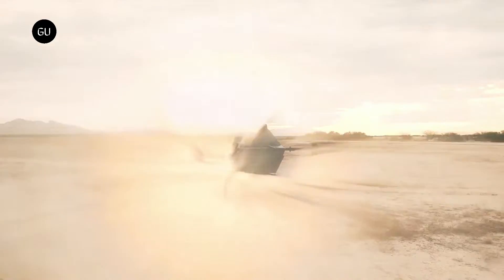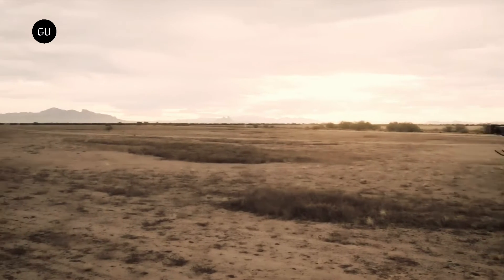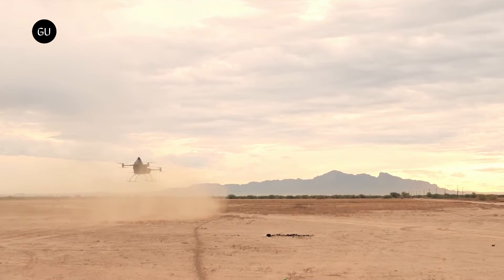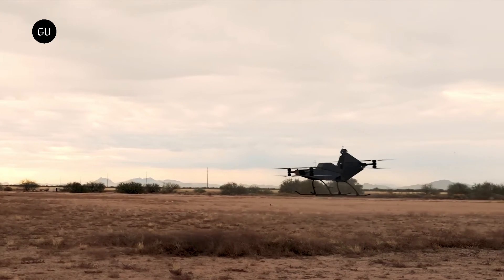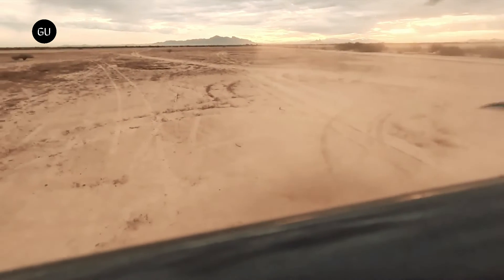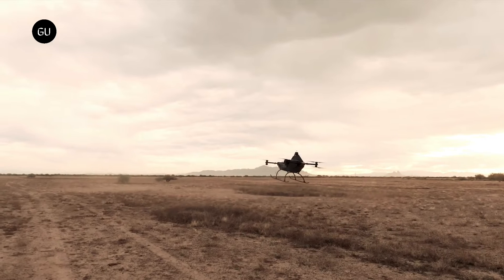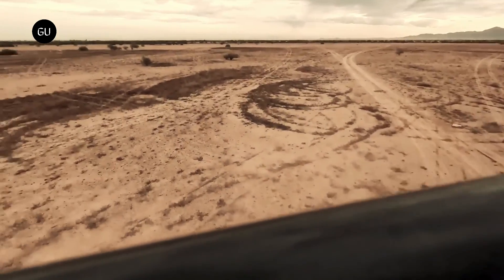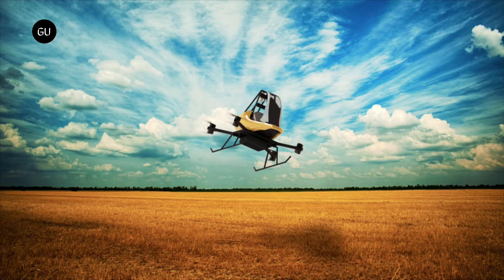Rotor X Aircraft Unveils The DRAGON - Ultralight eVTOL Personal Air Vehicle Kit Ready for Preorder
RotorX has stepped into the personal eVTOL race with its own take on the manned multicopter. The Dragon promises to zip you around at up to 63 miles per hour, with joystick control, auto-landing, and a ballistic parachute.

RotorX has gone with an eight prop coaxial octacopter layout for some redundancy, running 16 kilowatt electric motors for each prop. The company claims a max flight time around 20 minutes, which is pretty much in the ballpark, and it'll carry pilots that weigh 250 pounds or less.